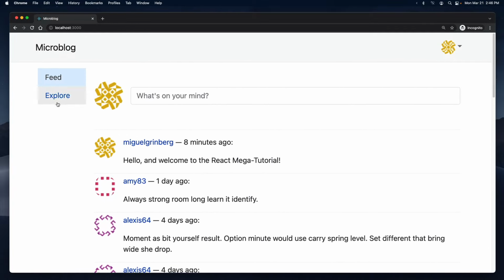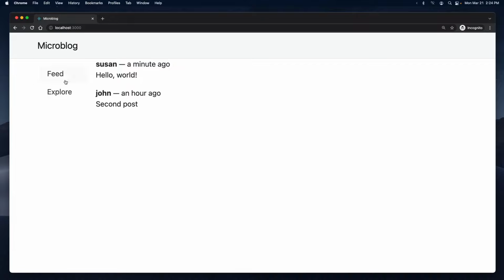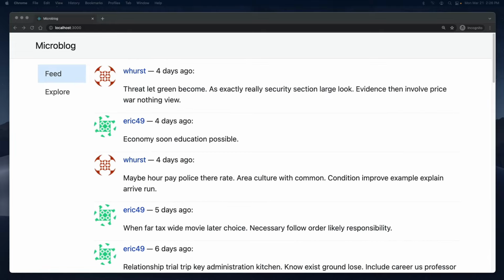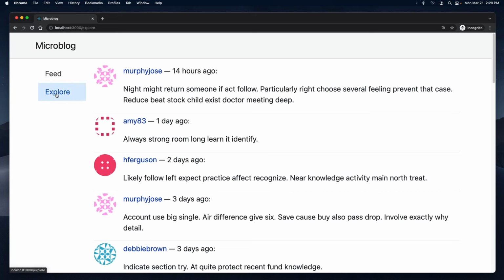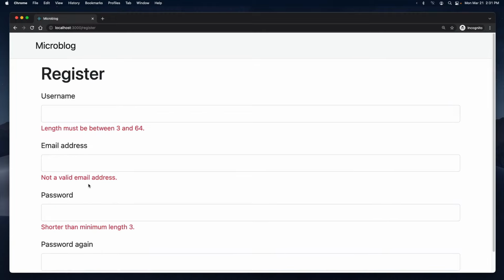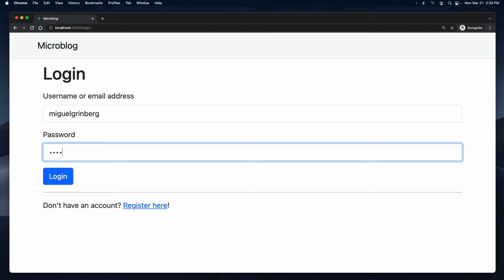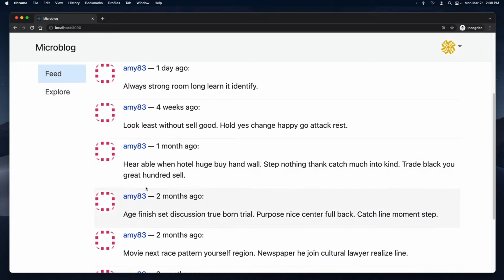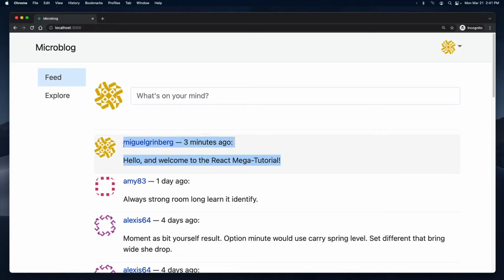Introducing the React Mega-Tutorial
The React Mega Tutorial is a comprehensive tutorial for beginner and intermediate developers that teaches front end web development with React, a popular JavaScript library for building user interfaces in the browser.

The goal of this course is to build a nicely featured social blogging application. The course begins from the absolute beginning, by showing you how to create a brand new React project. Then, each successive chapter adds and expands the project with new features. All the code featured in this course is open source and available on GitHub. Once you learn with this project, you are welcome to use the code for your own projects!

Contents:
00:00 Introduction
01:12 Chapter 1: Modern JavaScript
02:01 Chapter 2: Hello, React!
03:02 Chapter 3: Working with Components
04:15 Chapter 4: Page Routing and Navigation
05:28 Chapter 5: Connecting to a Back End
06:52 Chapter 6: Building an API Client
09:18 Chapter 7: Forms and Validation
12:15 Chapter 8: Authentication
15:10 Chapter 9: Application Features
17:09 Chapter 10: Memoization
18:45 Chapter 11: Automated Testing
19:58 Chapter 12: Production Builds